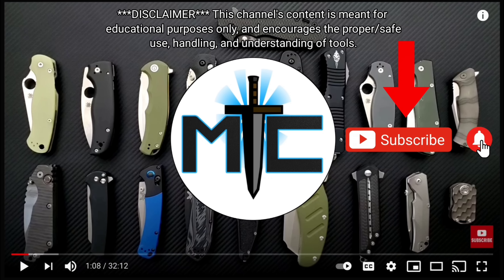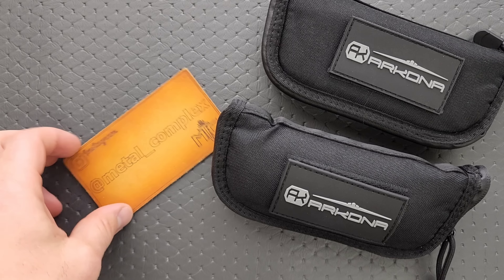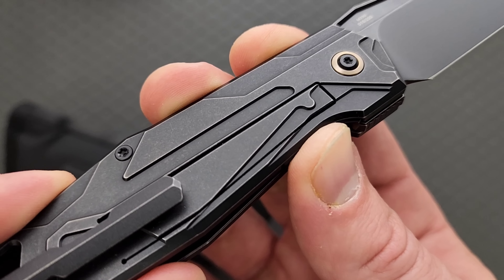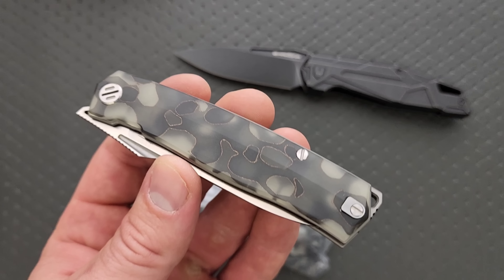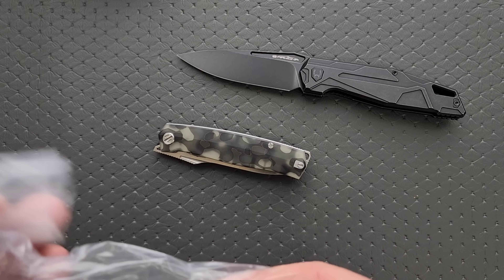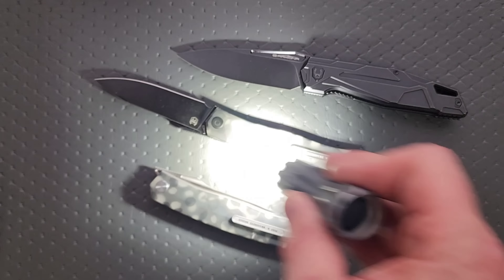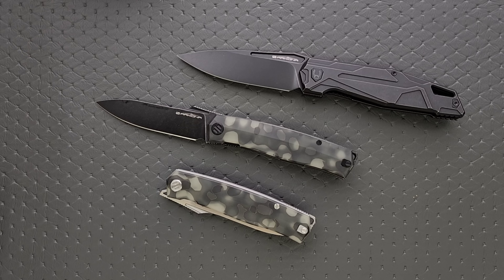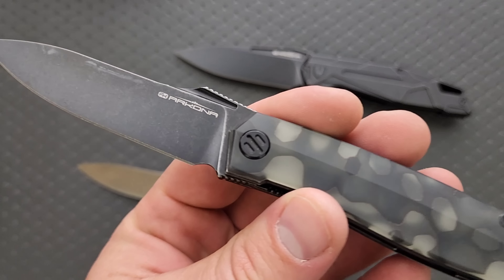Unboxing A Knife That GLOWS - I Am NOT Very Familiar With This Material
Unboxing 2 knives from Arkona.